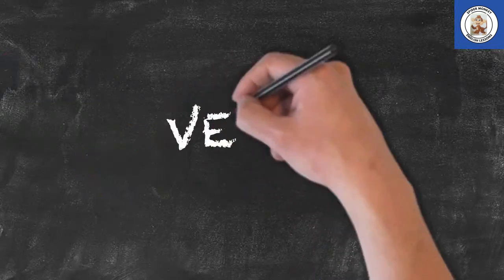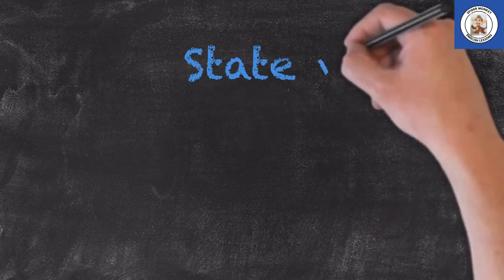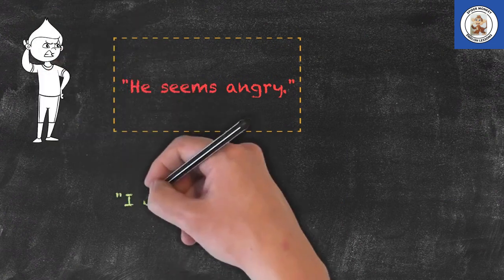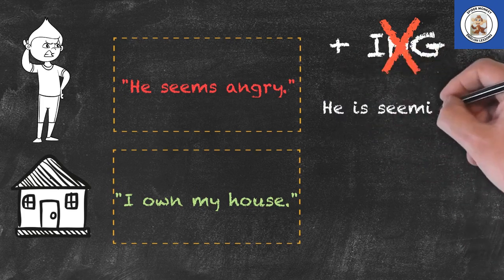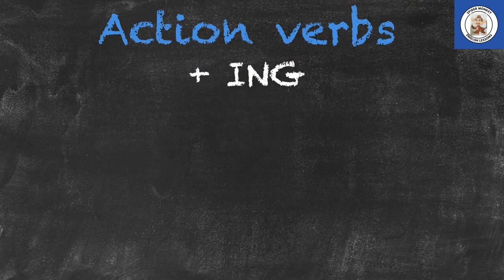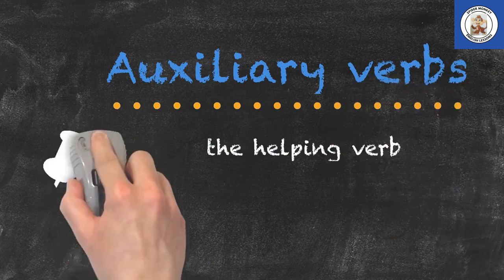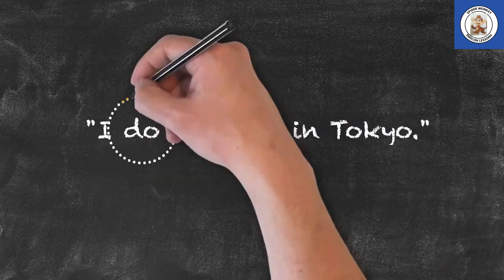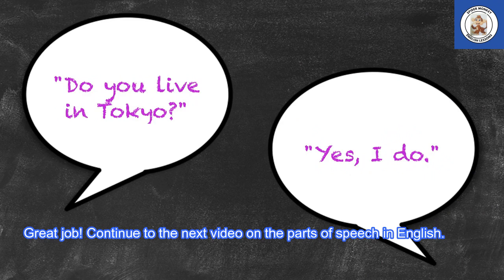Understanding The Verbs in English w/ Spider Monkey English Lessons.